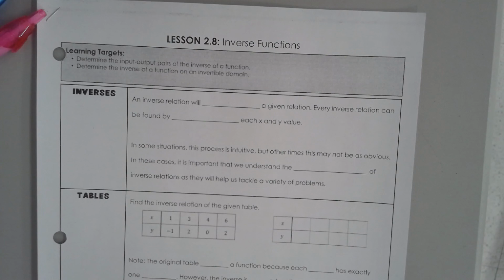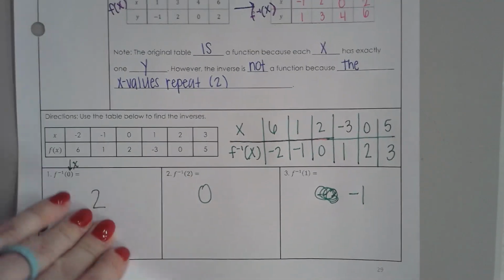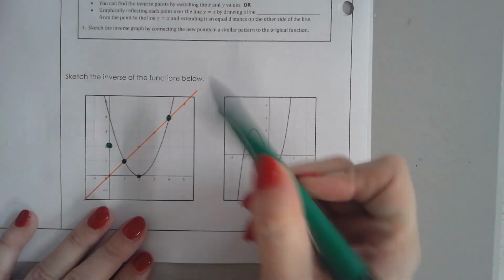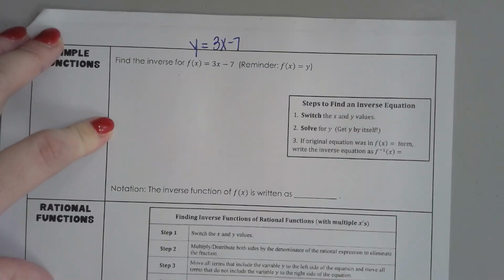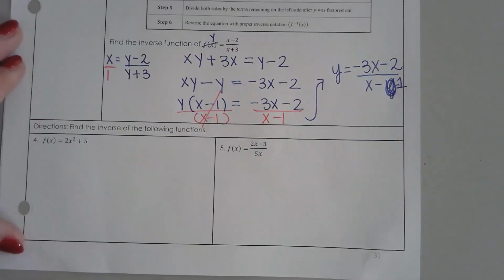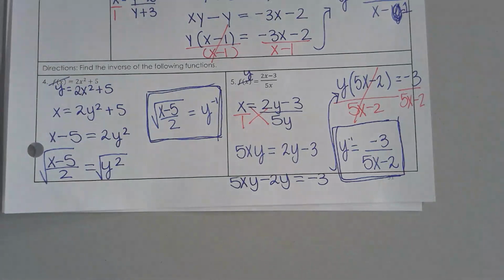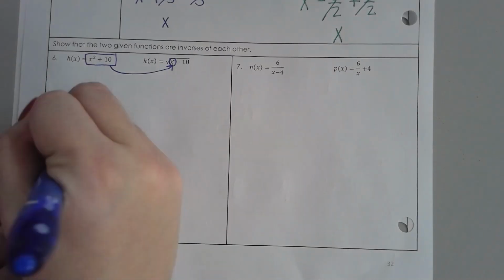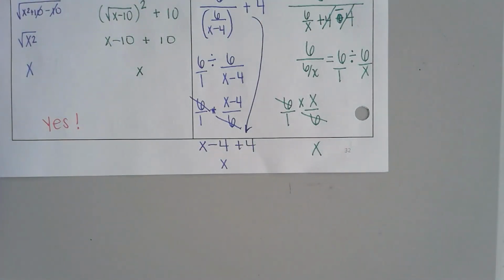AP Precalculus - 2.8 Inverse Functions